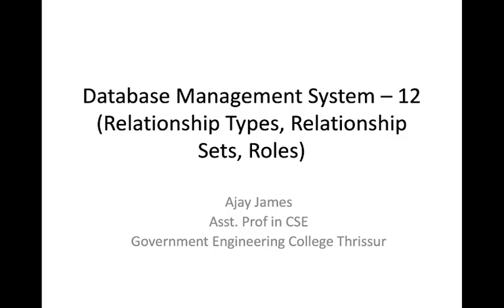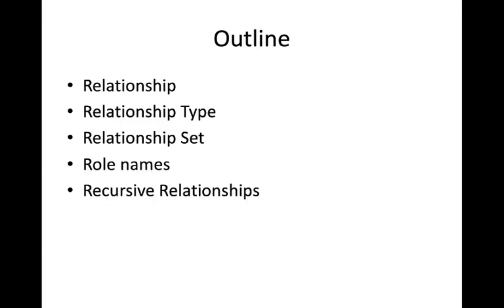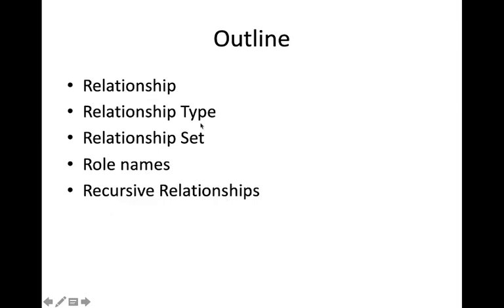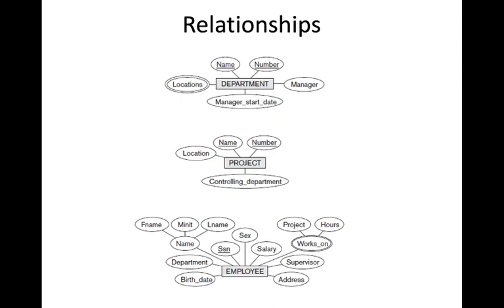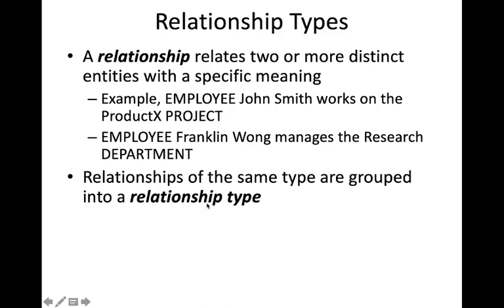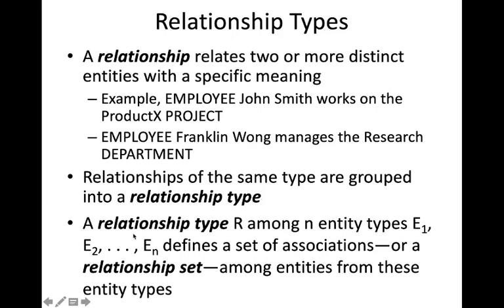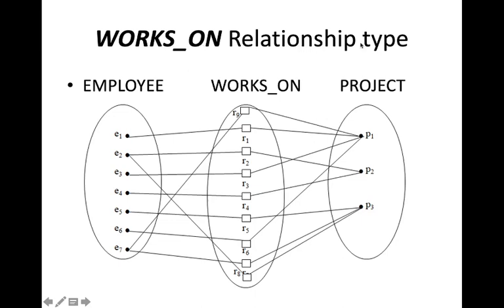Database Management System – 12(Relationship Types, Relationship Sets, Roles)